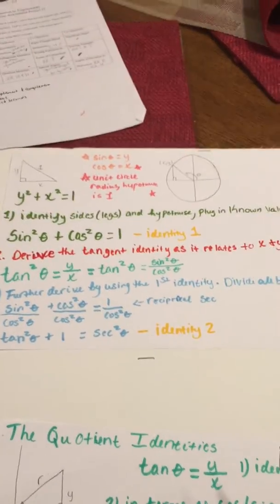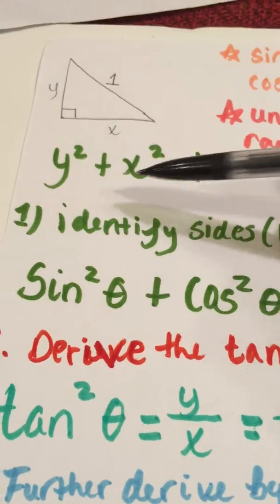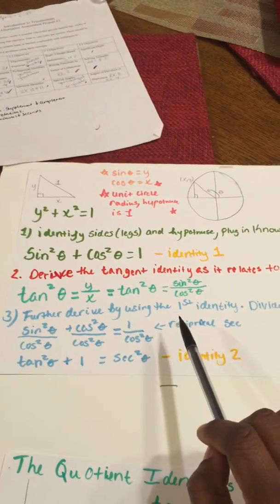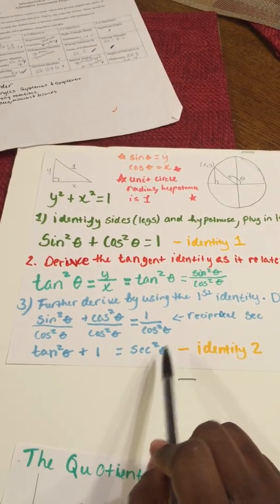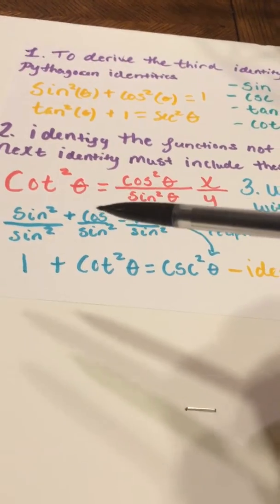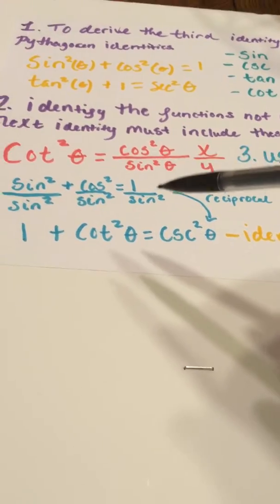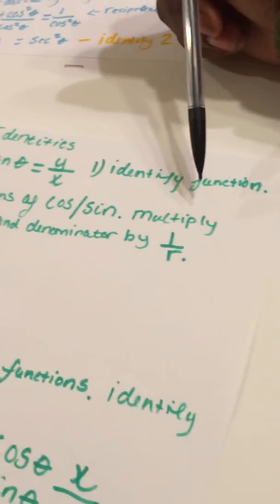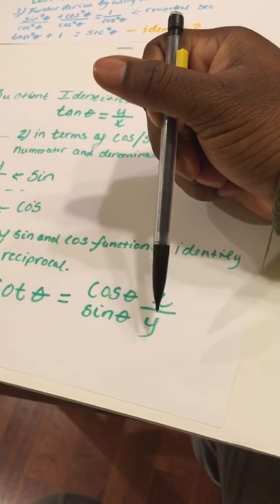5.2 2/2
Pythagorean and quotient identity. Examples